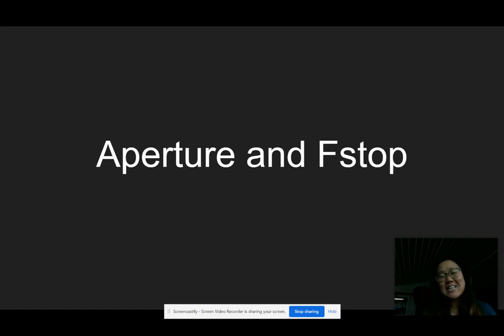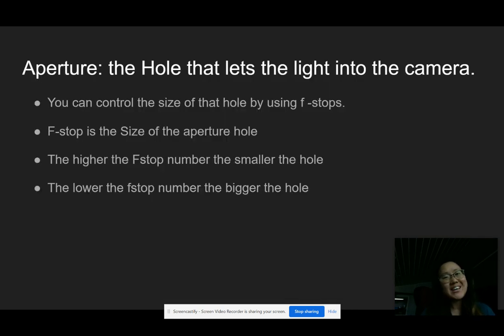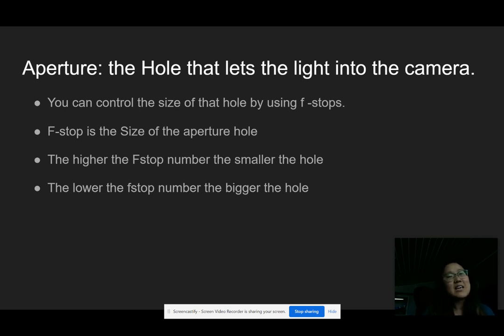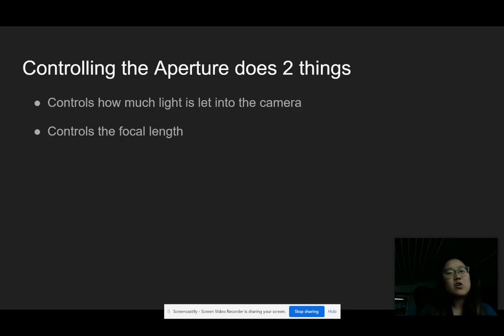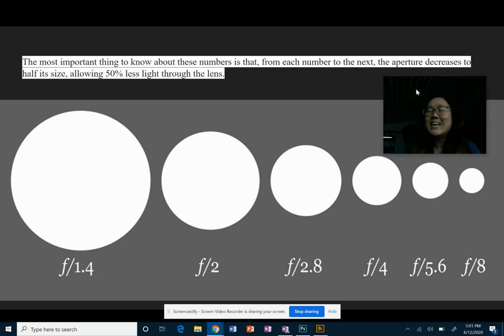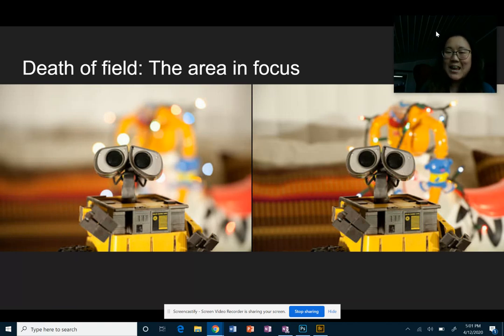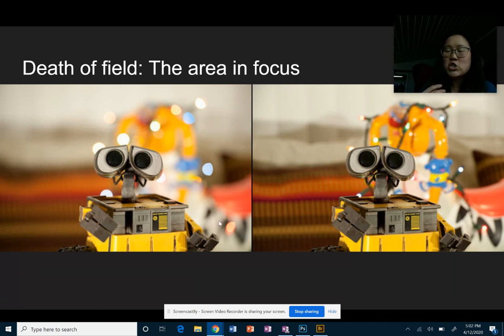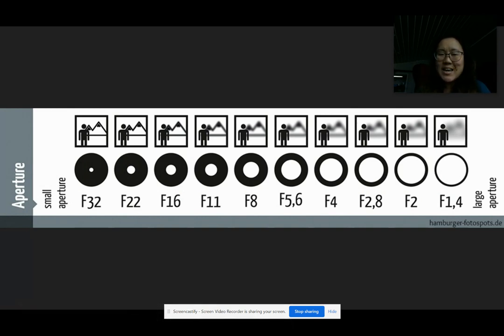Untitled: Apr 12, 2020 5:03 PM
Aperture f stop